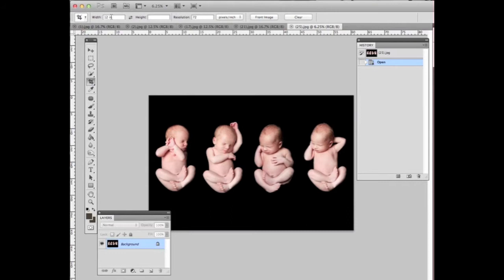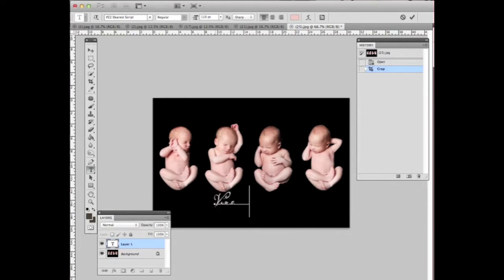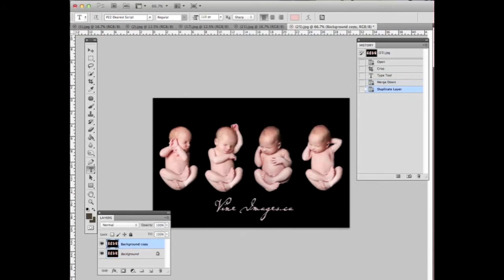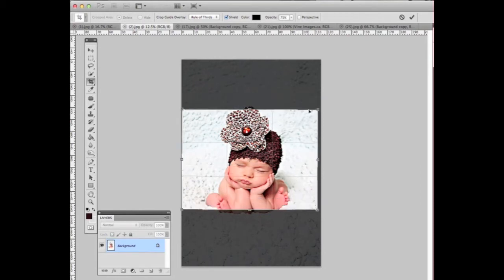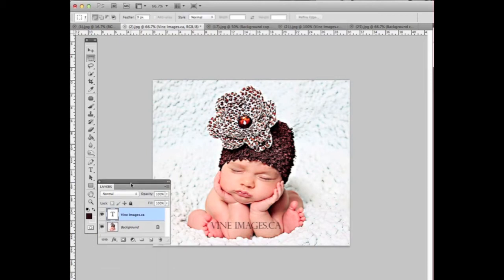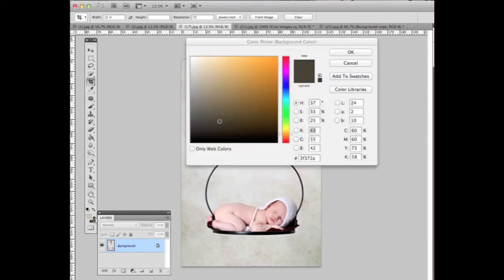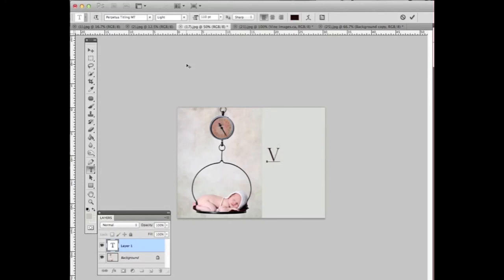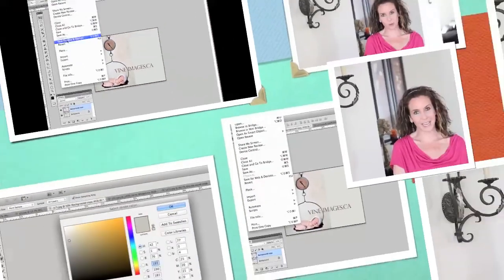How to resize your images using photoshop. #35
This week Julie Johnson of Vine Images teaches (using Photoshop) the importance of resizing your images, and how to get them ready for your blog or Facebook.